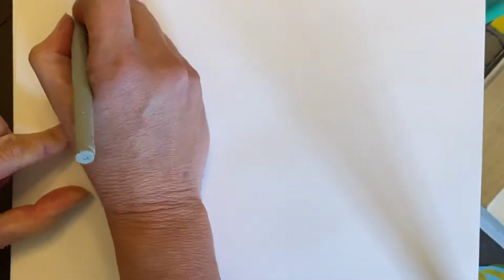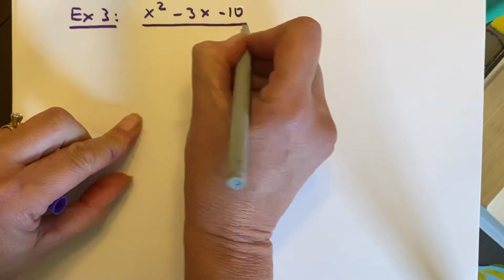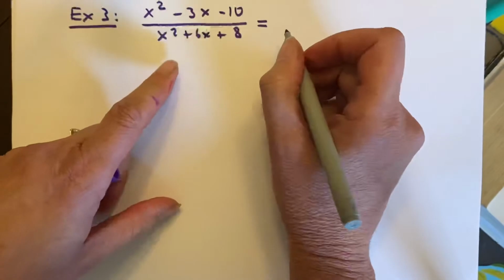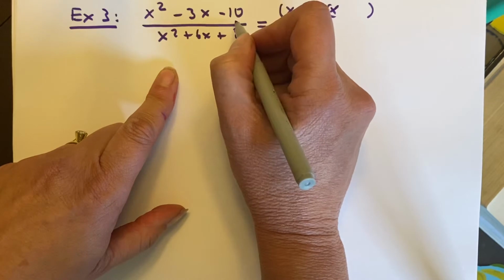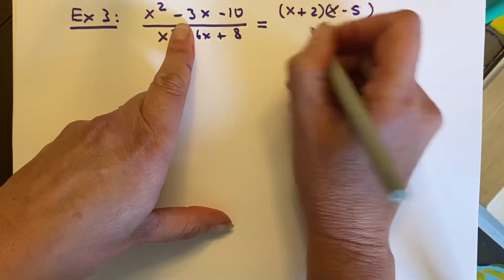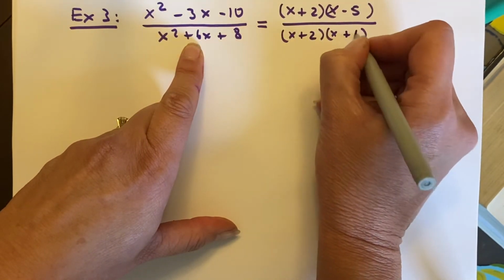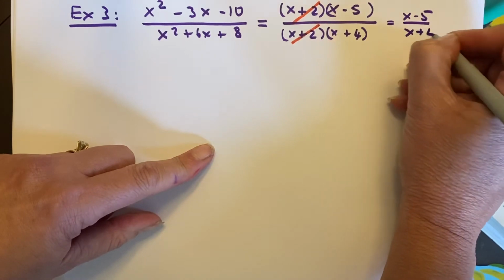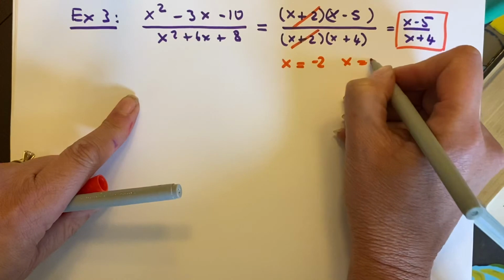May 10, 2020